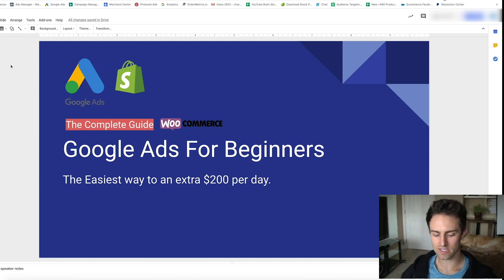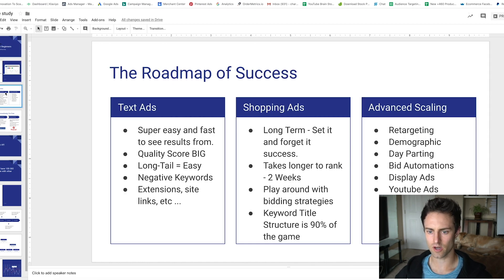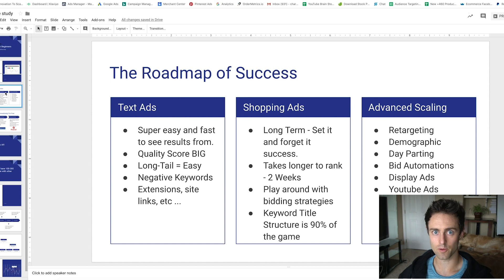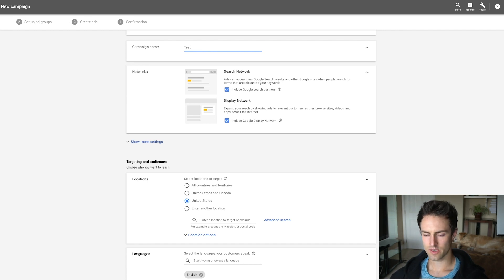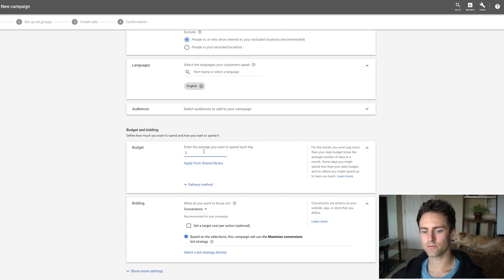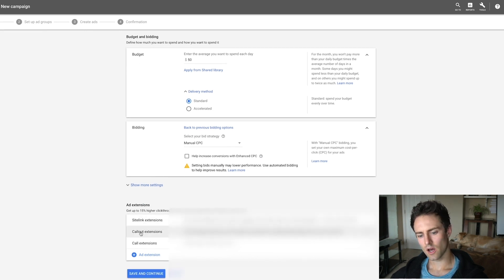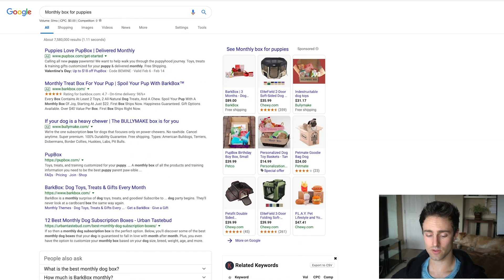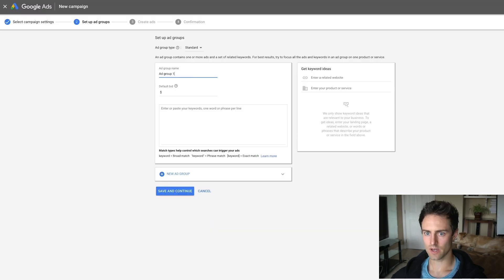Google Ads for eCommerce & Shopify Dropshipping In 2019 [FULL TUTORIAL] | Shopping Ads + Text Ads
Google Ads for e-commerce & Shopify Dropshipping In 2019

Hey Guys!

In this video, I really deep dive into google ads for commerce which is my favorite subject. I actually never had success with Facebook ads in the beginning. But luckily, I came across a course that taught about google ads and it gave me hope to give it another shot, plus it made a lot of sense ... why not target people who are searching for your product?

So I cover a LARGE portion of google ads in this video and what I did to start and then scale. This tutorial will show you how to set up your ads for the cheapest clicks, and highest quality traffic.

You will also see exactly why I set up my ads the way I do, so then I can scale out into other verticles in google, and in facebook as well!

➡️Things mentioned in video:

Keyword Research: Chrome Extention Keywords Everywhere